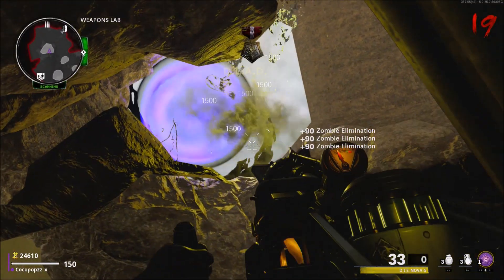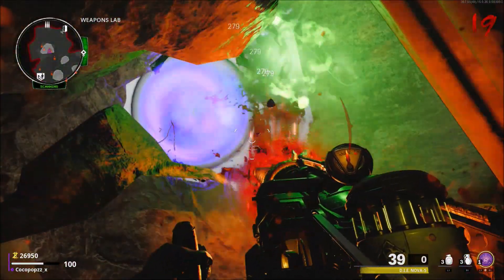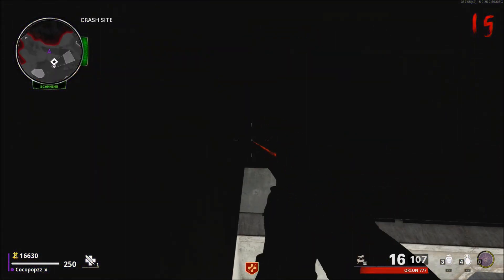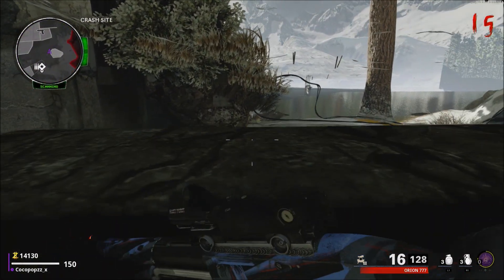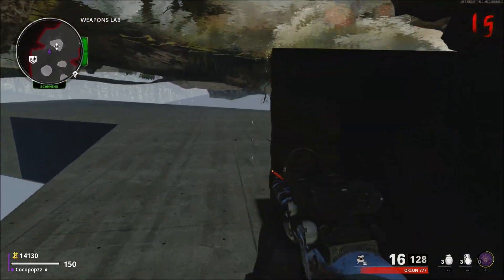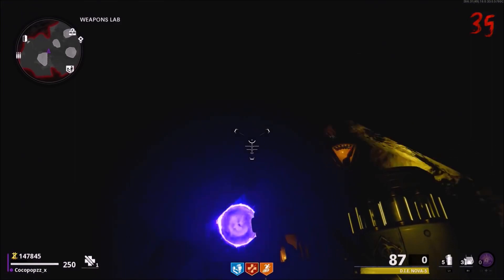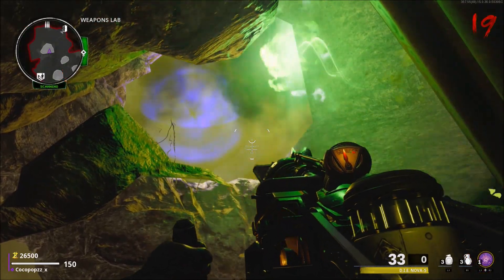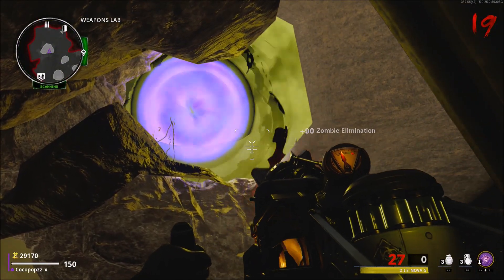Cold War Zombie Glitches: Fast Spawn High Rounds Glitch - Die Maschine Glitches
Hello & Welcome to my New - Video Of Black Ops Cold War Zombies On Die Maschine Showing You A Fast Spawn High Rounds Glitch - if you wish to see More.

z CerealGlitchers